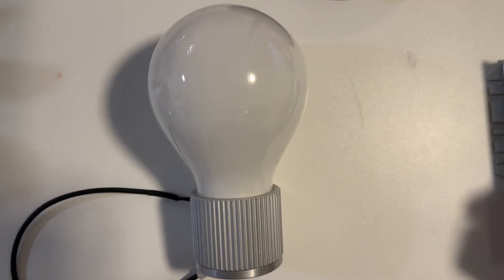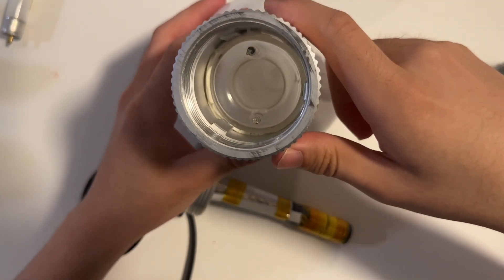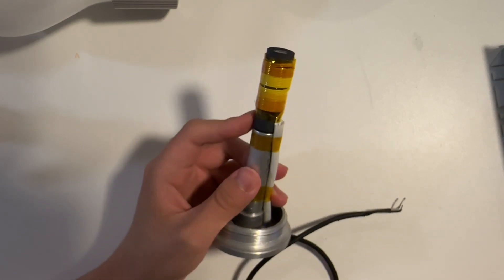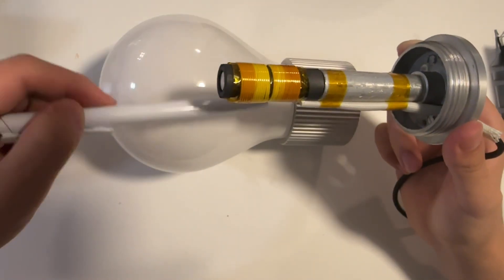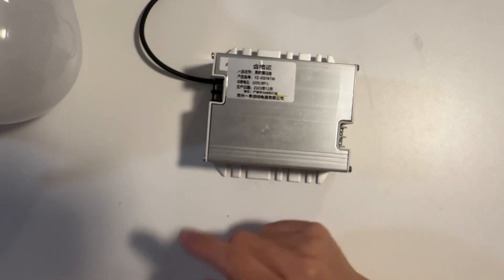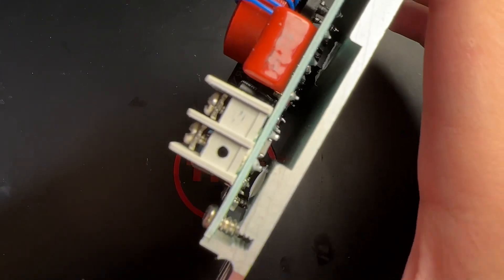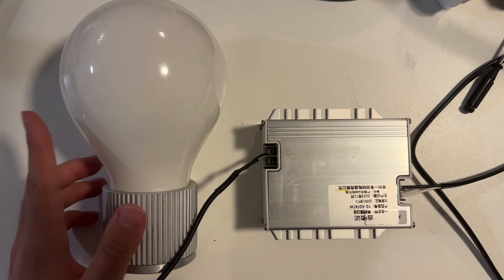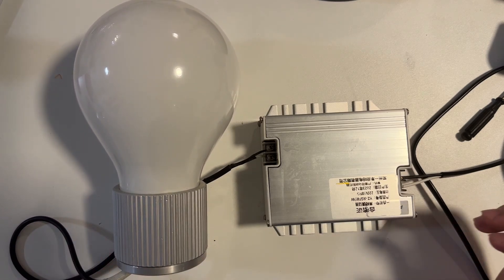85W Induction Bulb: Lighting Without Filaments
Warning, take your own risks, as Electroless Induction Lamp may generate high-frequency EMI which can be harmful for people who have certain medical conditions, as well as there may be high-voltage induced, do not imitate if you are not professionals and have no experience in electronics.

The Electrode-less Induction Lamp is an interesting technology from a long time ago, as it uses the ideas of light bulb uses no electrodes, does no electrodes to wear out, thus allows it to have a very long lifespan. And it is in the era which fluorescence light has been advanced.

In this video, I've shown the basic working principles of Electrode-less Induction Lamp, which for this case, it's a high-frequency induction electrode-less lamp, and it has a power rating of 65W using a magnetic coupler and the standard high-frequency ballast to drive such lamp.